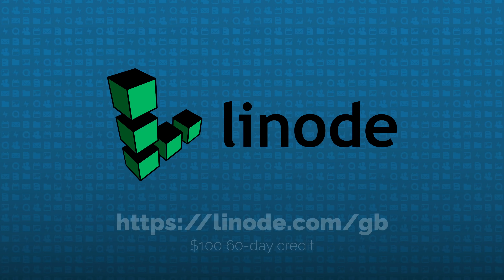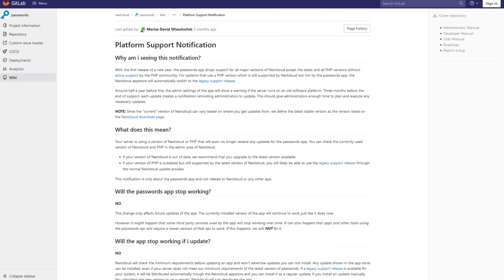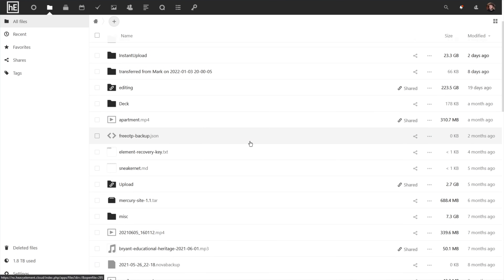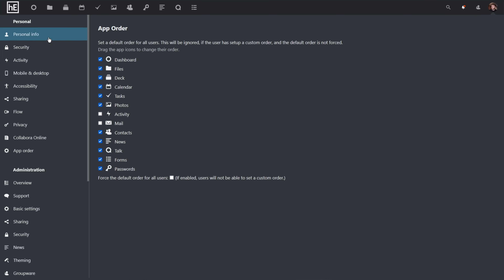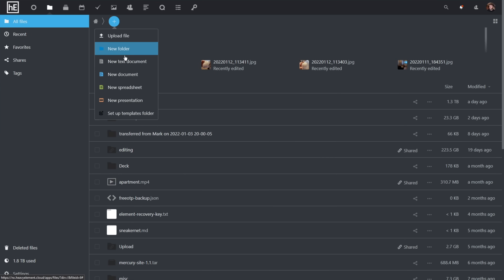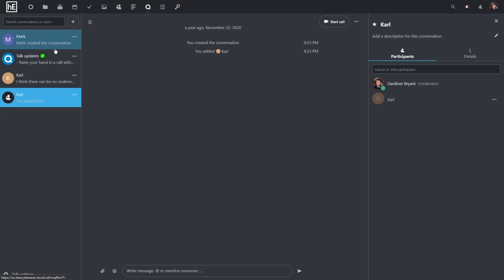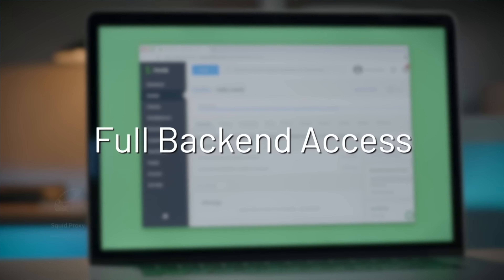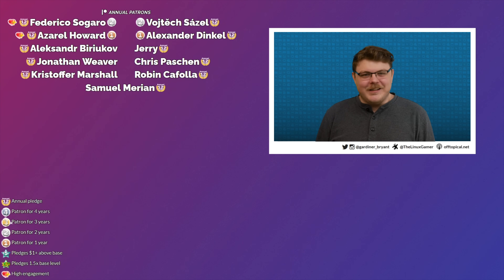How to DITCH Google for good and NEVER look back.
Nextcloud is one of the most powerful self-hosted platforms in the world--and it's one I'm a huge proponent.

0:00 - Intro
0:44 - Passwords
1:24 - Video Converter
2:07 - Breeze
2:33 - Right Click
2:53 - Forms
3:22 - AppOrder
3:44 - Two Factor Security
4:17 - Collabora
4:54 - News
5:27 - Deck
5:53 - Talk
6:10 - Thanks to Linode
7:44 - Outro

 * BTC: 1DckZocn7pA7MDzKSu98UbS4TjocfK633x
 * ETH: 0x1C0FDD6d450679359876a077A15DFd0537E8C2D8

1. Be kind to each other.
2. Don't swear, don't use racial slurs (you will be automodded)
3. I reserve the right to permanently ban habitually abusive commenters and I don't apologize. You /won't/ be notified.

Office Rig:
 * Manjaro GNOME

Home Server:
 * ASUS M5A78L-M/USB3